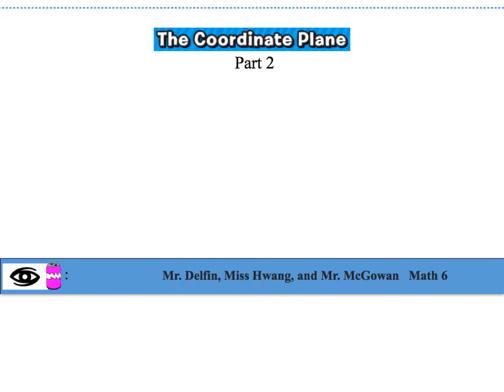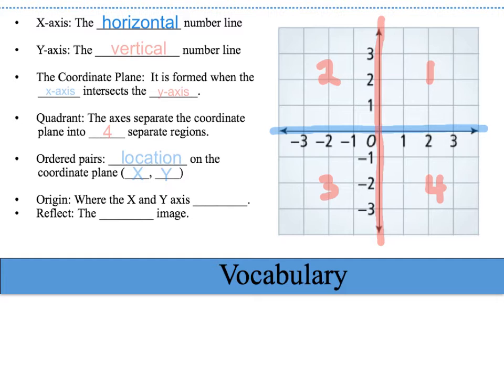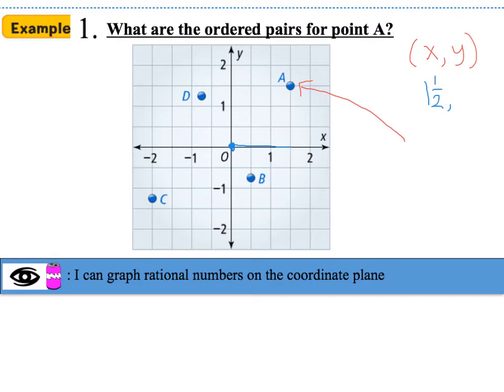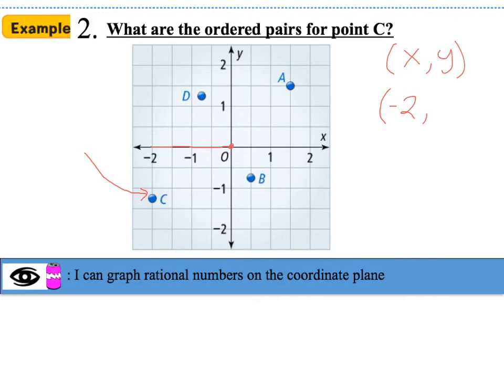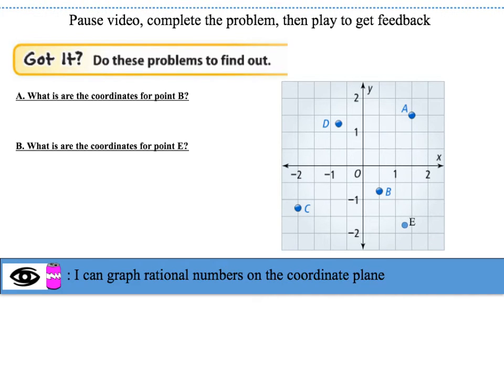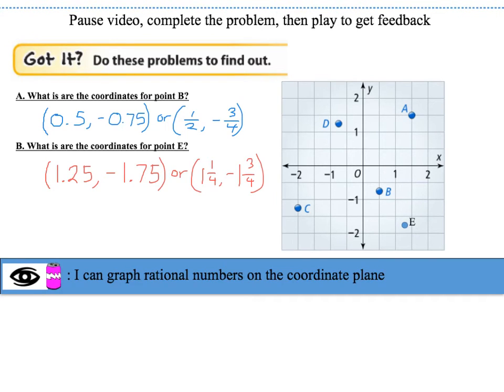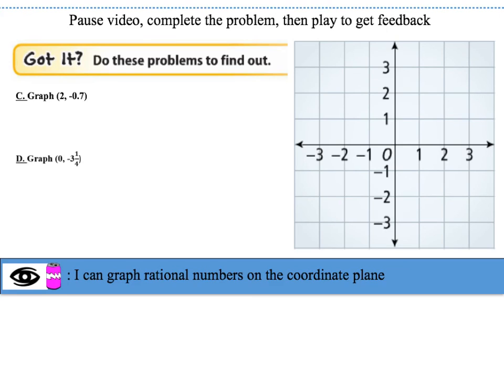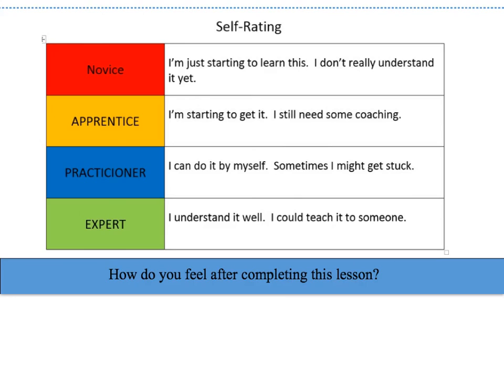Chapter 5 lesson 6B